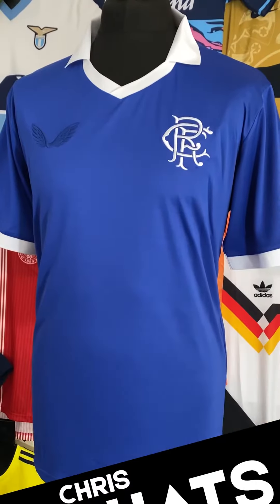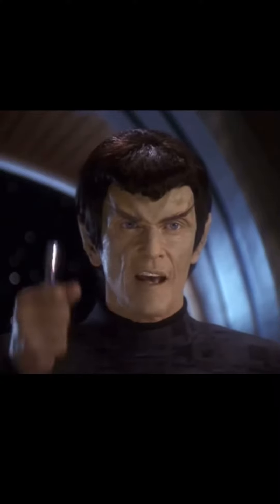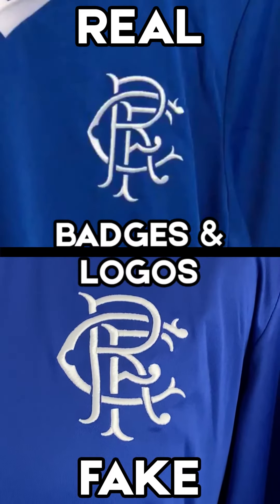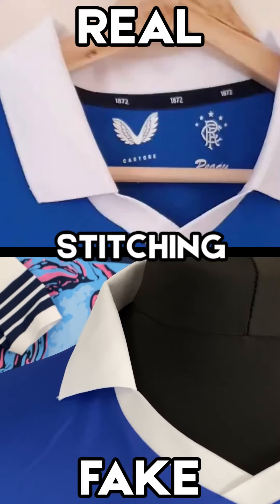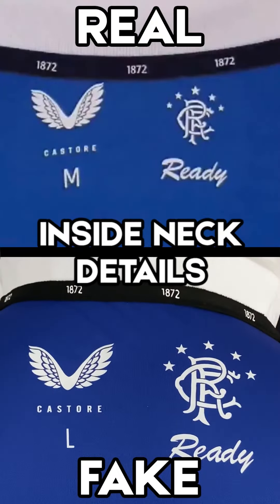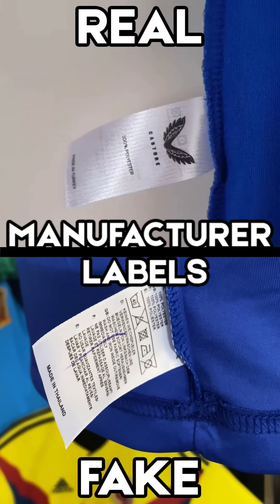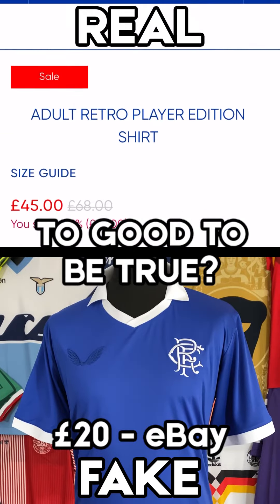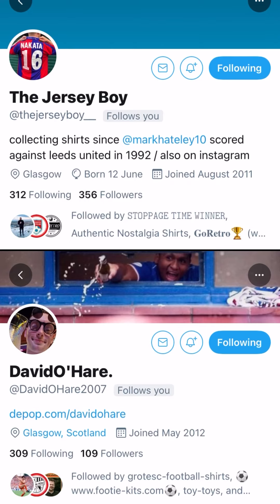Tips on spotting Fake shirts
So we've all been there, late night eBay & we don't know if it's real or fake - well I've done a ChatShirt to help with some tips and tricks in spotting fakes or how to prove something is legit!